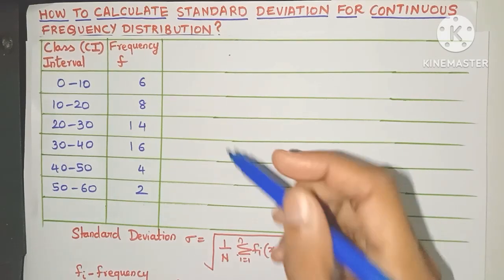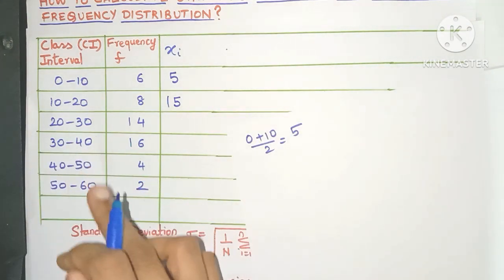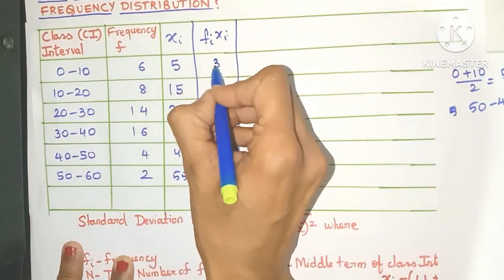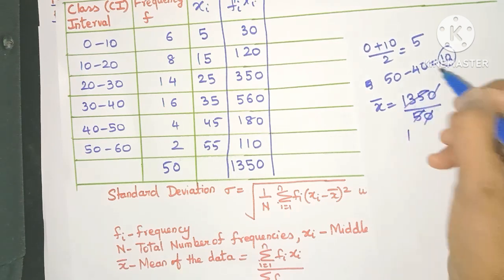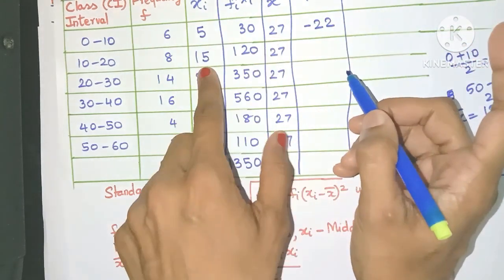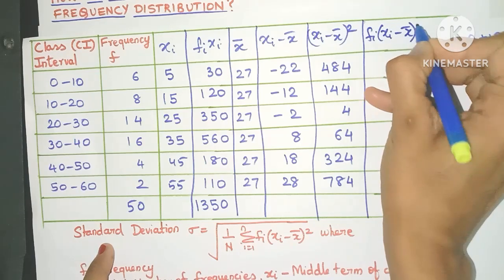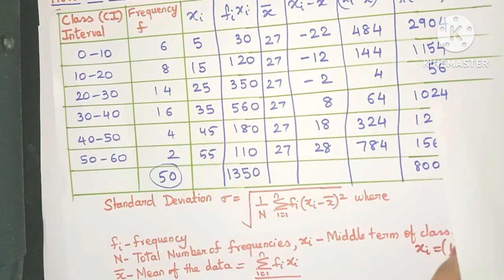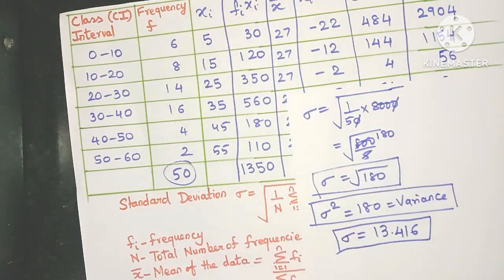How to Calculate Standard Deviation of Continuous Data ? | Grouped Data Direct Method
Hi Friends,
In this video, we will learn how to calculate the standard deviation of the continuous frequency distribution by direct method.

Correction: 5:27, Pls note Variance = 160 not 180 , Hence Standard Deviation = 12.64

Welcome to  "Enjoy Math".The aim of this channel is to clarify all math concepts so that the beauty and simplicity of maths shines through.

Priya.